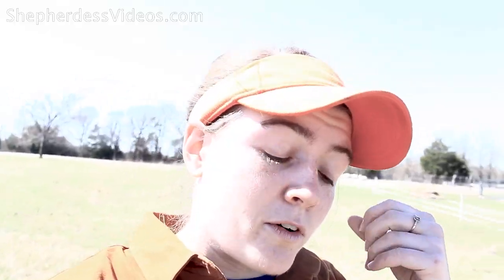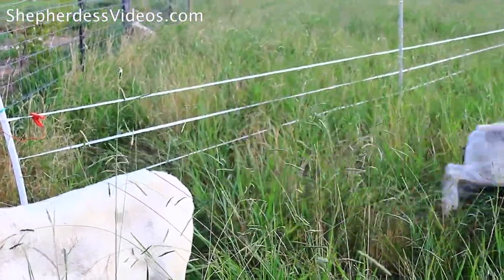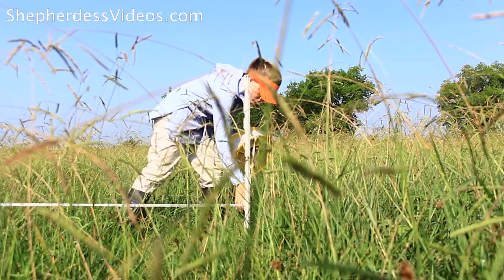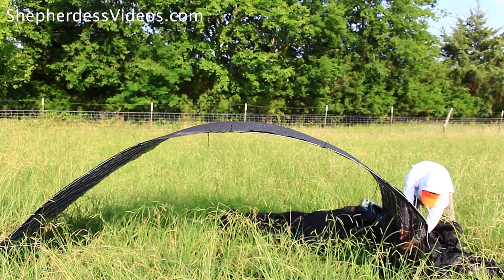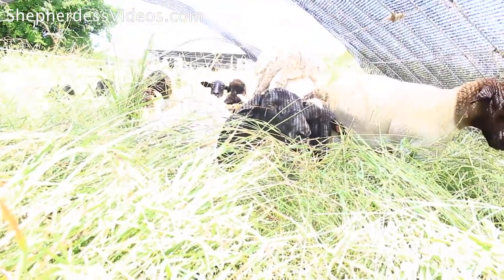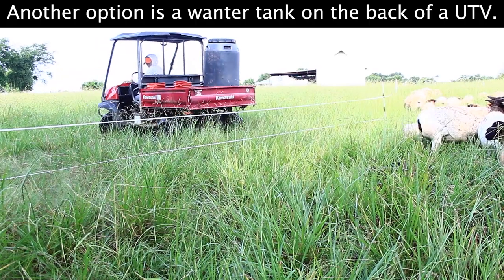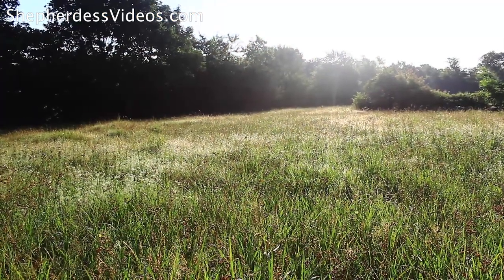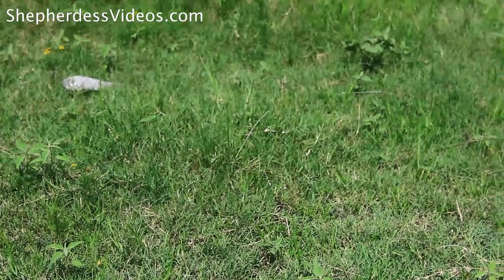SMALL-SCALE SHEEP ROTATIONAL GRAZING SYSTEM | Simple and Easy 23 acres system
In this video I talk about my small scale sheep rotational grazing system.  I am regenerative farming sheep on small acreage (23 acres of pasture).  In this video I talk about my watering system, my electric fencing, my perimeter fencing, shade structures for sheep, and how I move them over the pasture during summer.

At Harmony farms, we small small scale regenerative farm sheep, chickens, and beef with an emphasis on soil health.  Our animals are raised to produce a gourmet grass fed beef and lamb product.

-the Shepherdess

In this Video:
What Fencing to use for sheep.
What Charger to use for my electric fencing
How to train sheep to electric fencing
Does Rotational Grazing work?
Electric fencing for sheep.
watering system for sheep
paddock system for sheep
rotational grazing sheep
regenerative agriculture effect on grasses
rotational grazing like joel salatin and greg judy

Thank you Maxko for the music